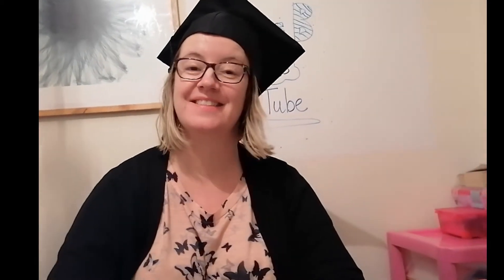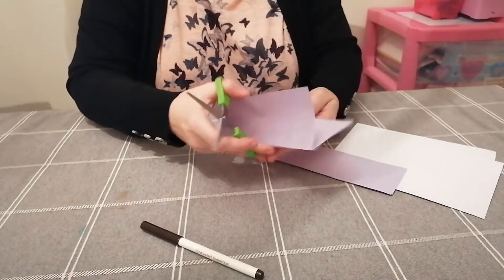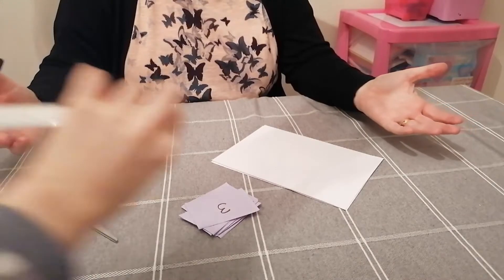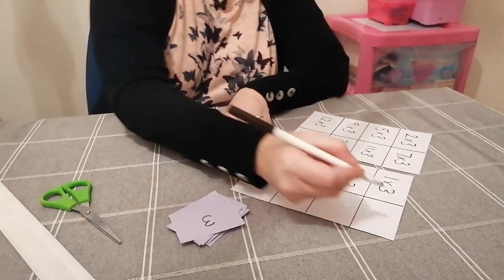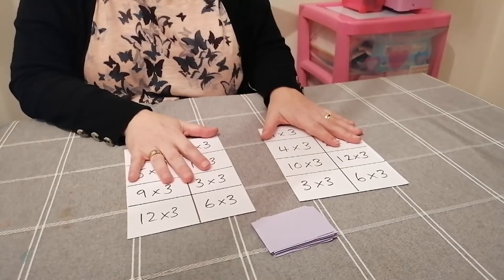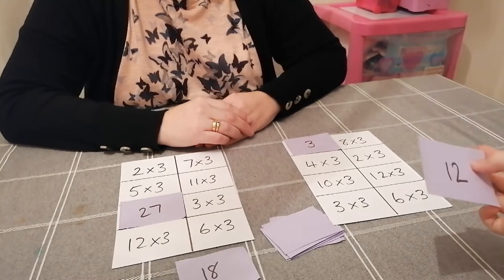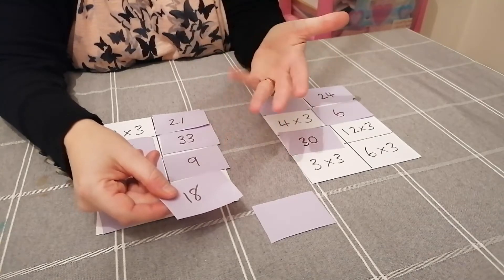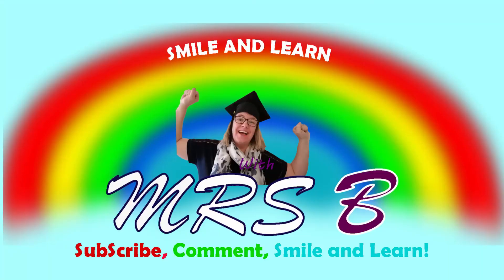Shine and Learn - Times tables bingo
Grab some paper or card, scissors and pen to make your own times tables bingo game - make one for all the times tables or just the ones you are stuck on. You could laminate these to use again and again.

Special mention to Class of 2018 Tutoring for sharing our channel on their Facebook

Graphics: Ash Gunn